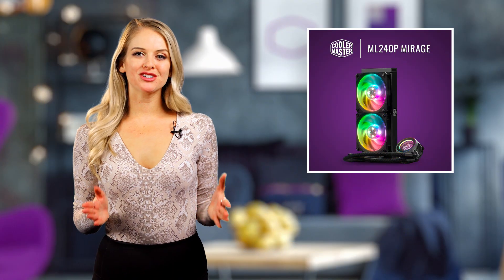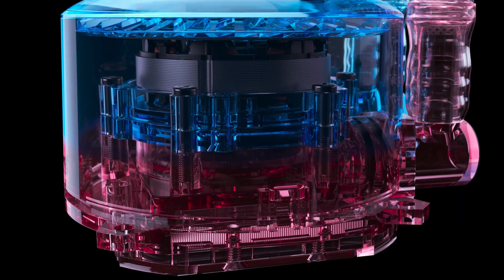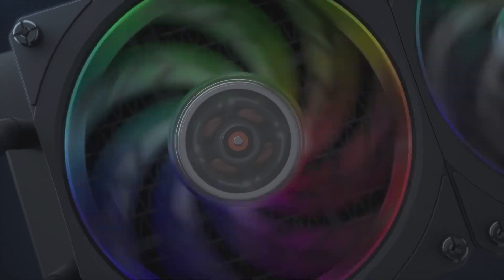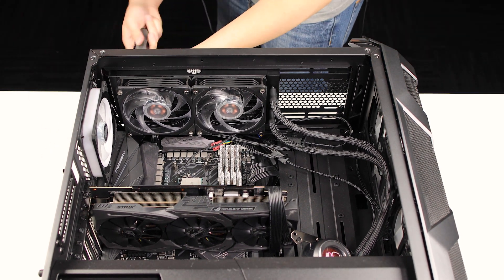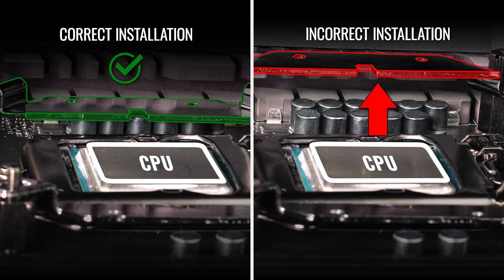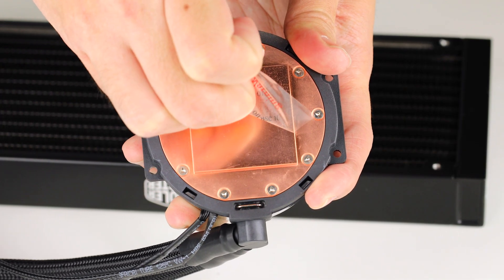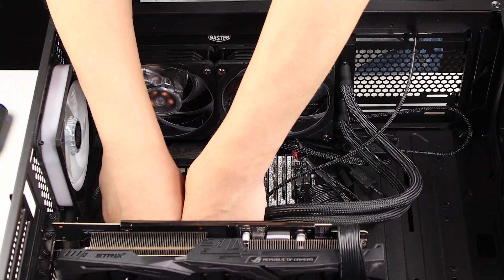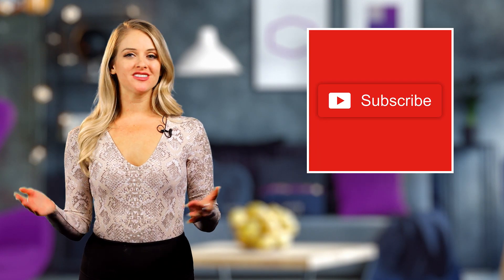How You Should Set Up the ML240P Mirage - Just the Tips, ep 18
The ML240P Mirage is one of our most effective new all-in-one cooling systems. See how to make the most out of this sexy beast in this week’s episode of Just the Tips!